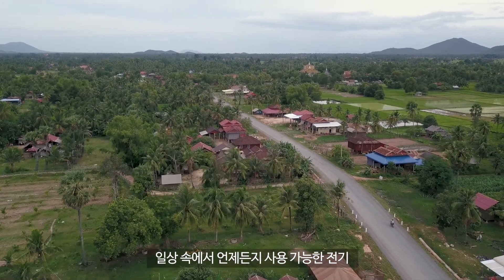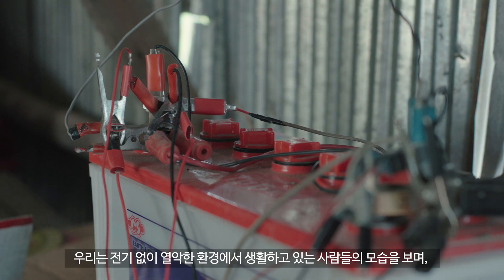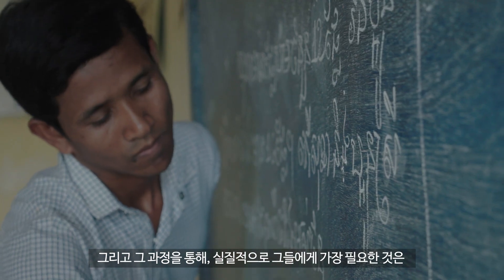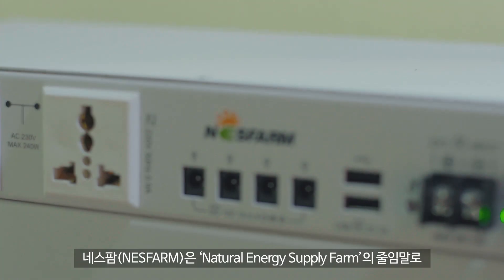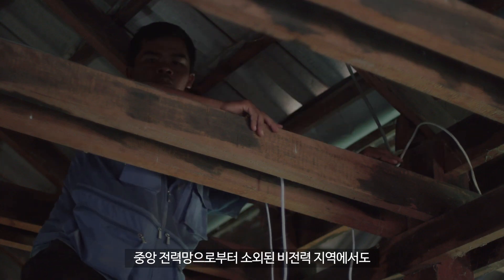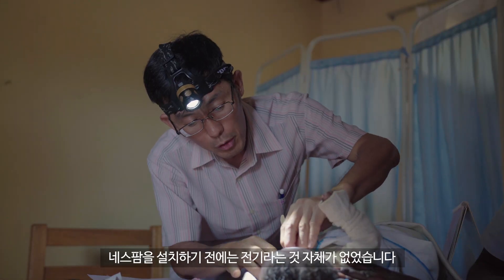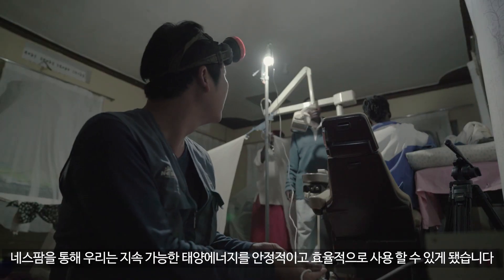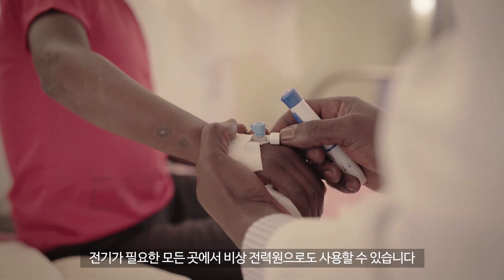네스팜 시리즈 (에너지팜_KIAT): 개도국 비전력 가구를 위한 태양광 발전기 NESFARM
가정용 태양광 발전기 네스팜 (NESFARM)
에너지팜과 한국산업기술진흥원(KIAT)이 함께 진행해 온 "캄보디아 취약빈곤층을 위한 태양광 발전기 개발 사업"의 성과인 네스팜을 통해 동남 아시아 농촌 마을에서부터 아프리카의 병원에까지 환한 빛이 전해지는 이야기를 들어보세요.